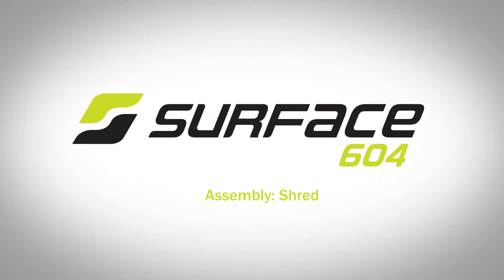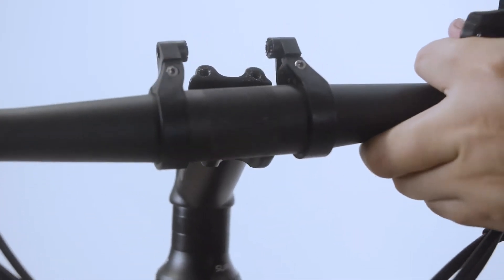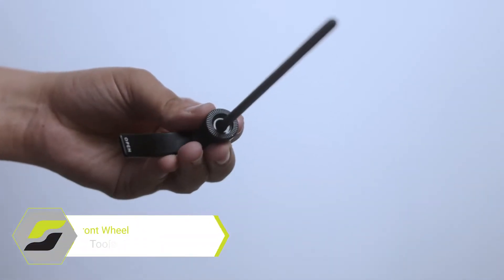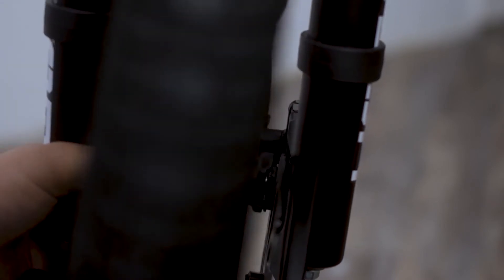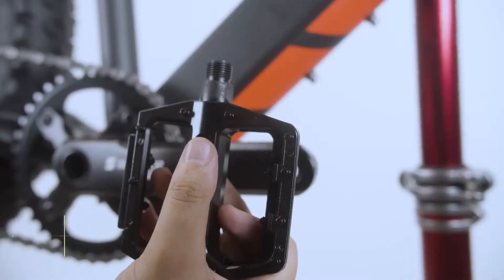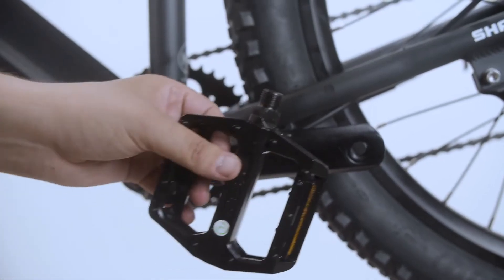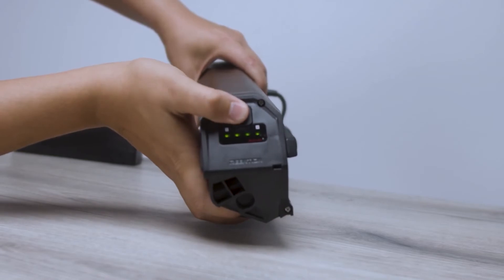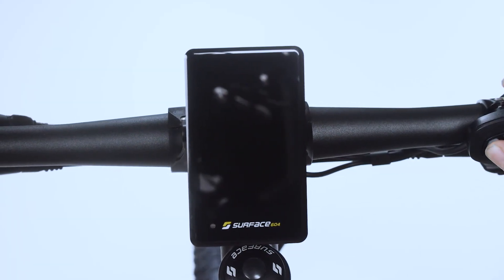Surface 604 Shred Assembly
How to Assemble your 2020+ Surface 604 Shred.